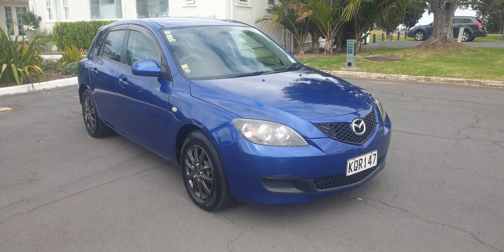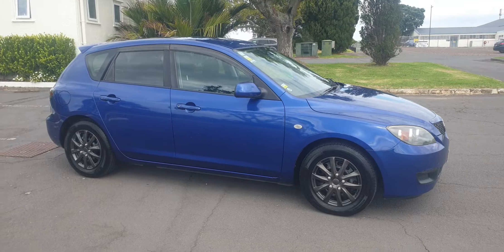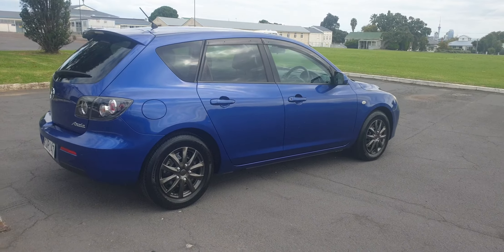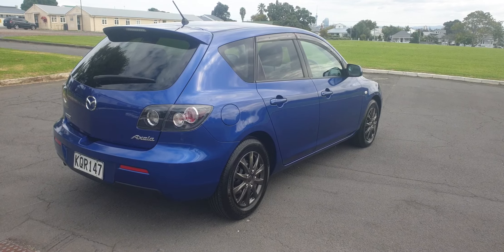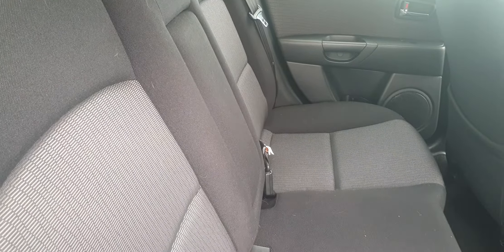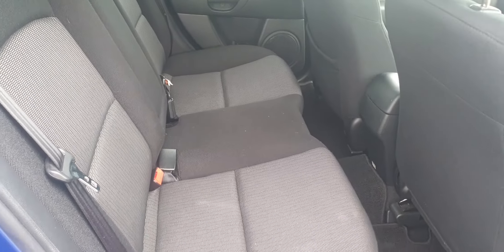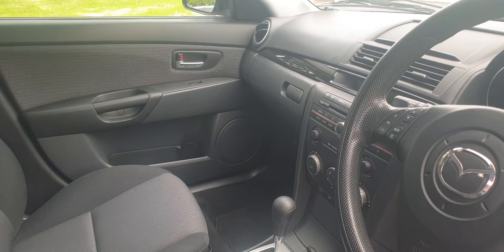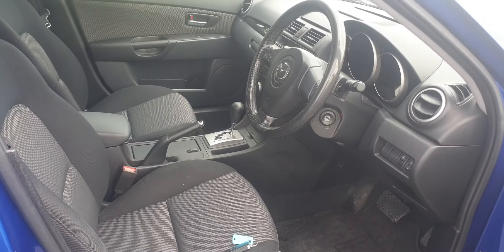2009 Mazda Axela 1.5 92,000kms